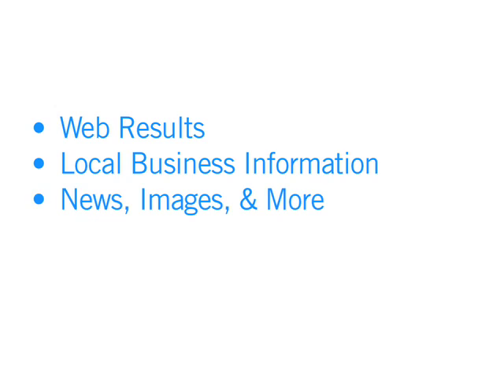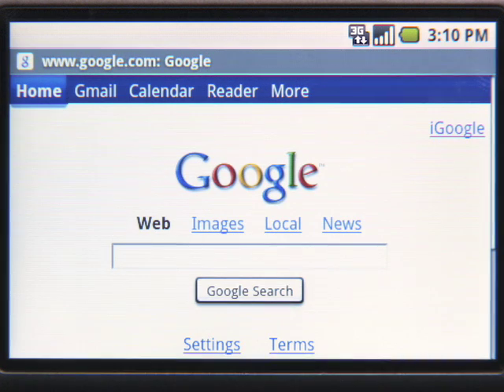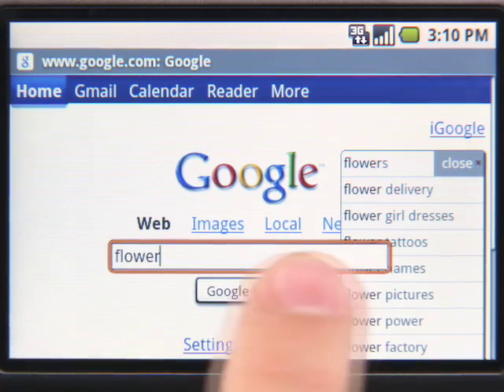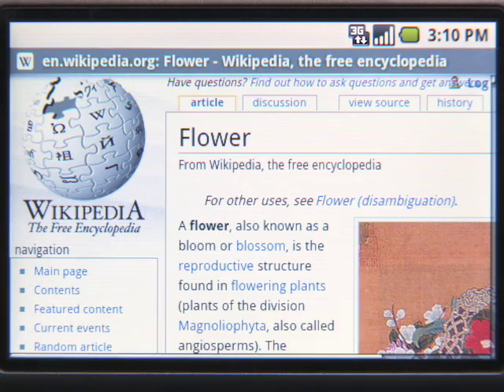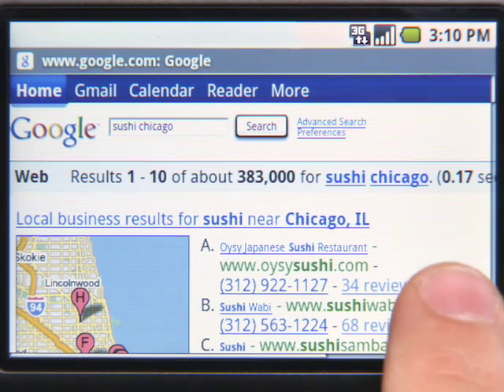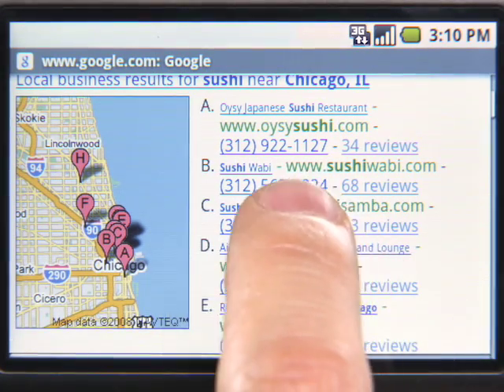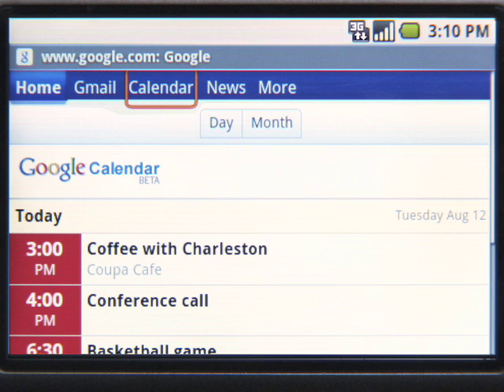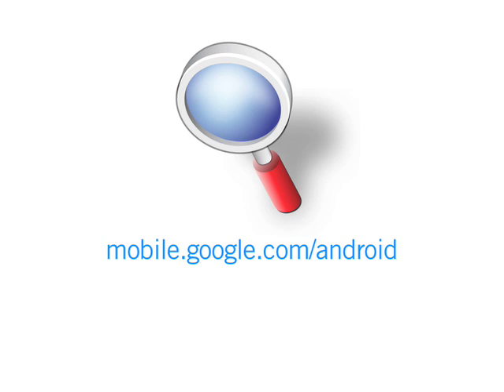Google Search on Android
An overview of Google search on the world's first Android-powered phone, the T-mobile G1.